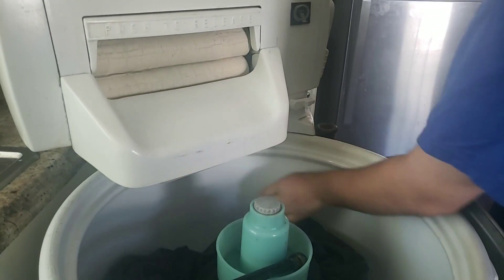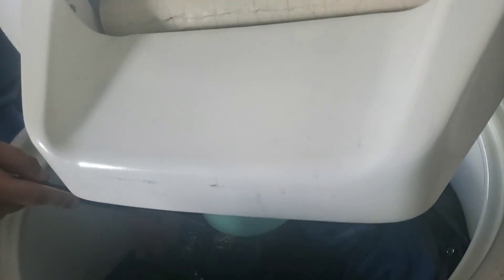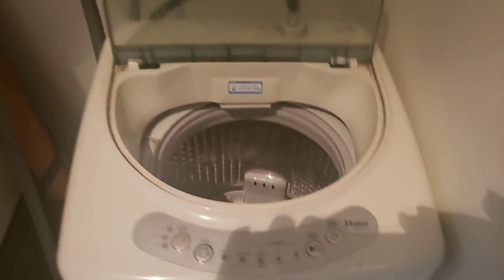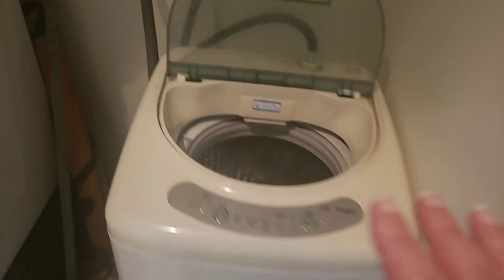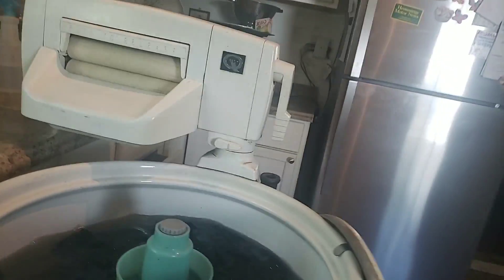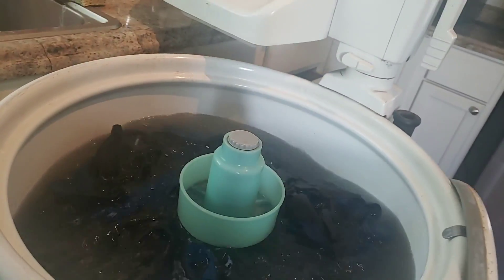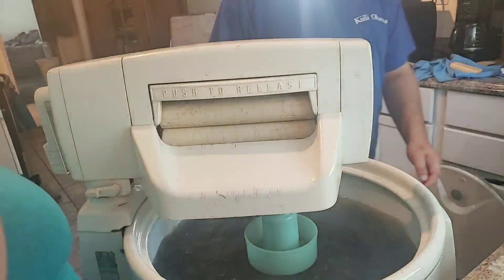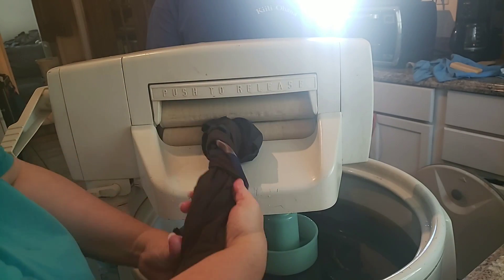My 19 year old son using a wringer washer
Watches as we talk about the story but how we   We purchased this and some other things